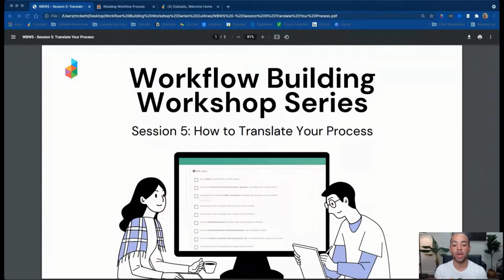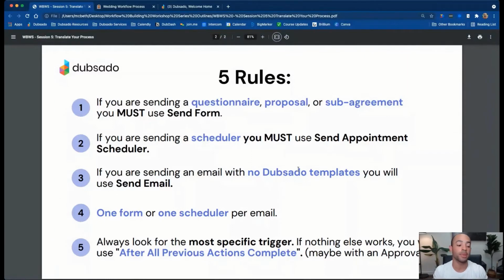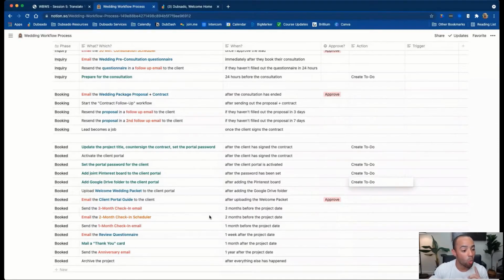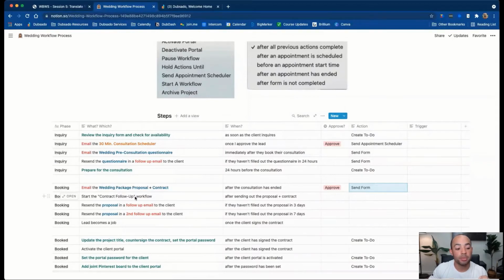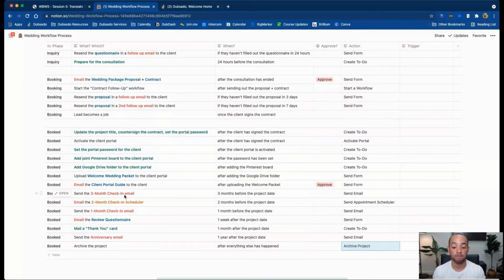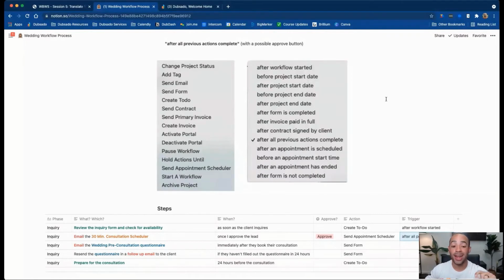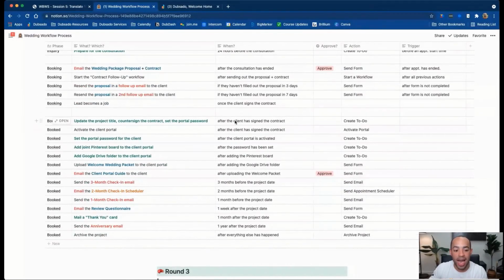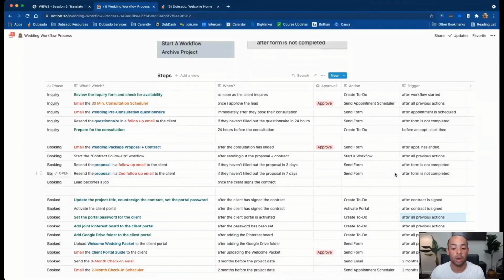Workflow Building Workshop Series - Session 5: Translate Your Process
Now that you know your point of attack, have your process written out, and know what tools you have to use with the actions and triggers, it's time to translate your process into Dubsado's language. This will be what ties what you're wanting to do on paper into a process that flows in Dubsado!